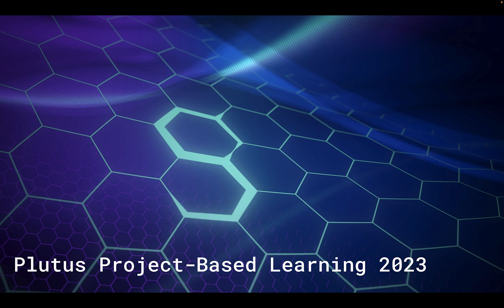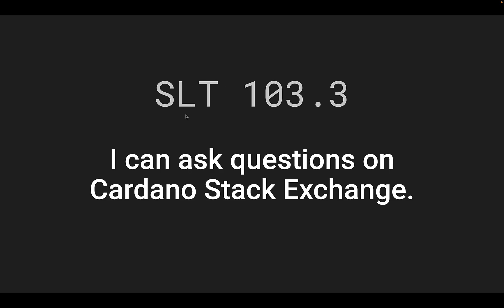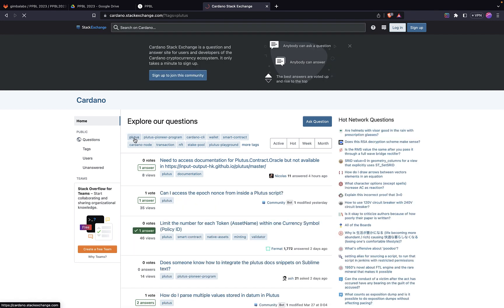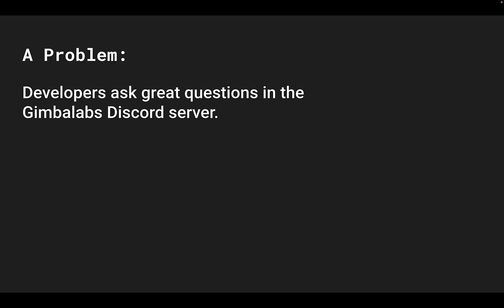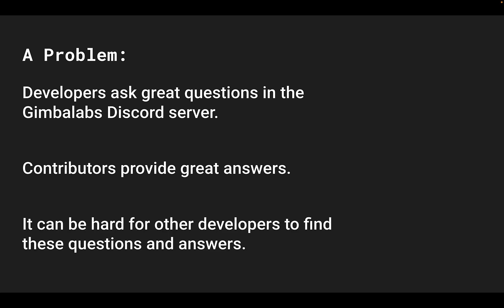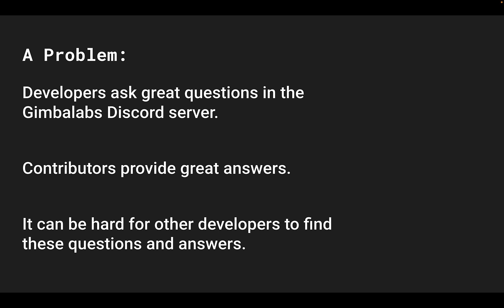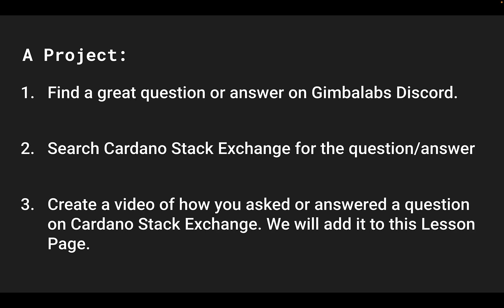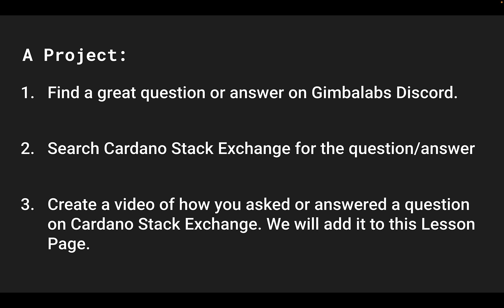Plutus PBL Lesson 103.3